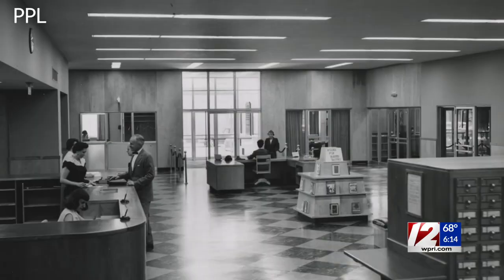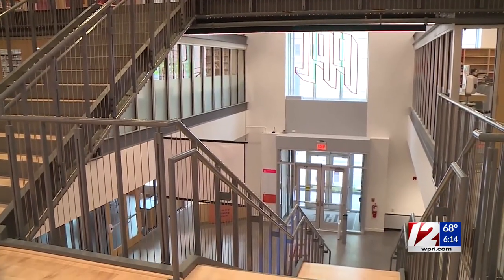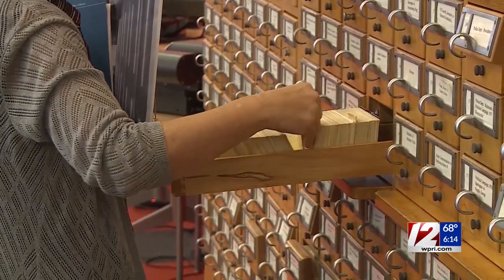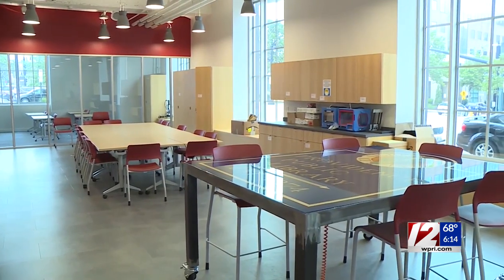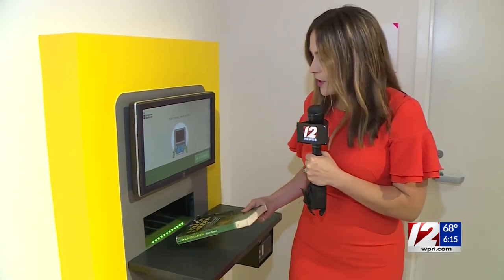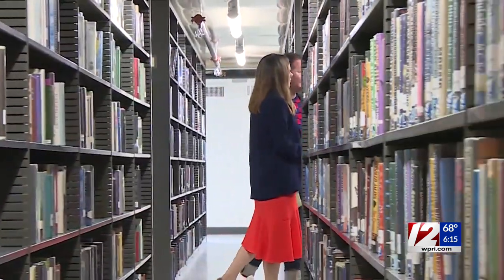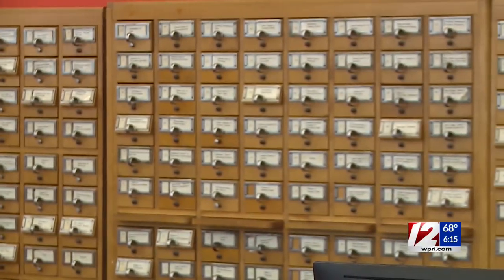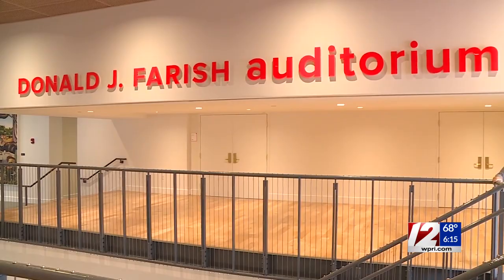Providence Public Library embarks on new chapter with major renovations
Now that the 85,000 square feet of space has been fully renovated, the walls of the library hold stories impatiently waiting to be told.